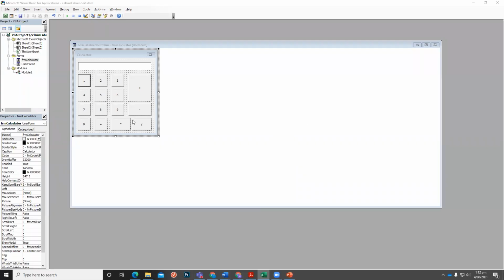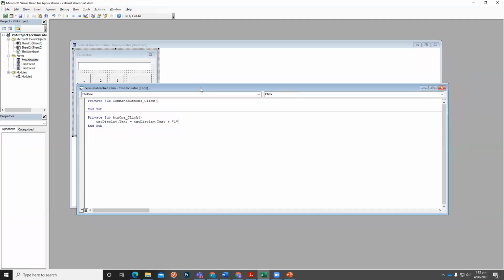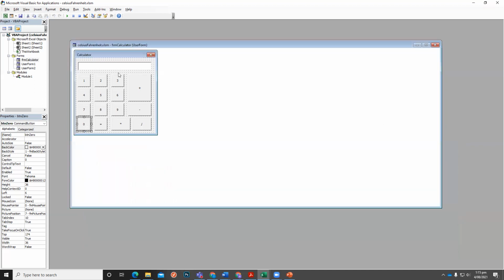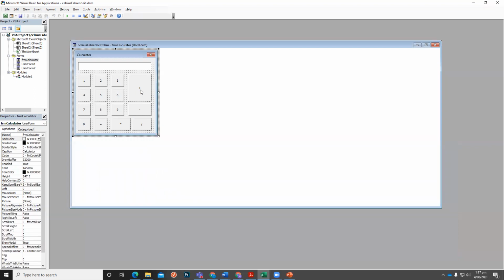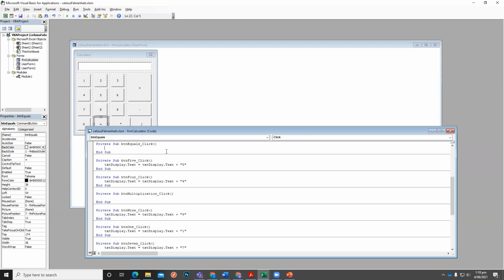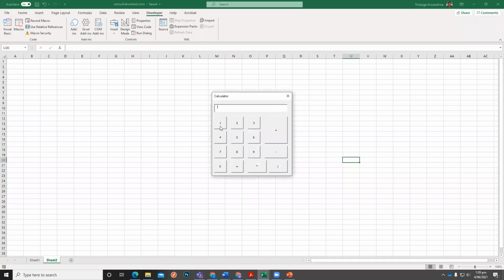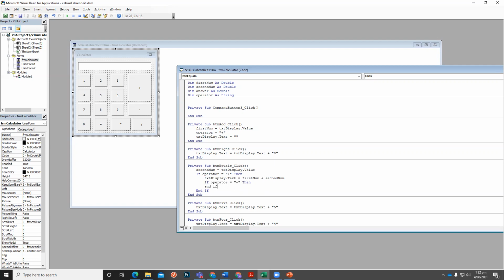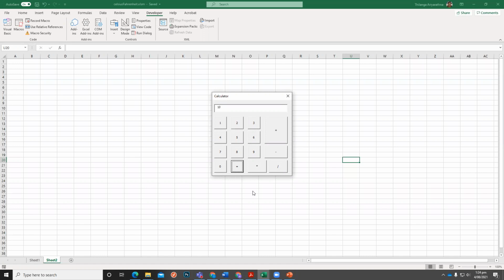Coding your calculator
this video explains how you code your calculator